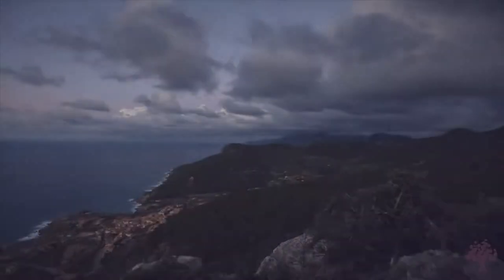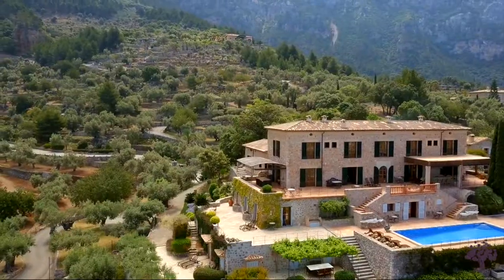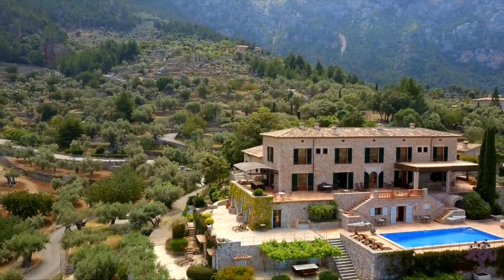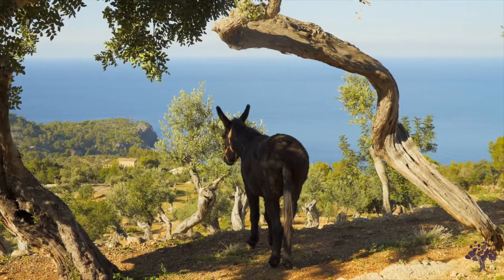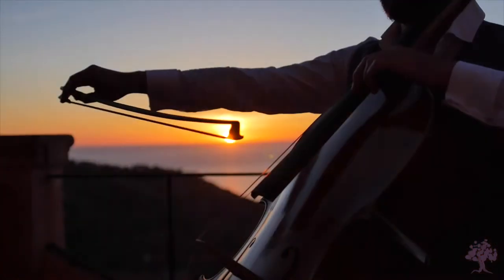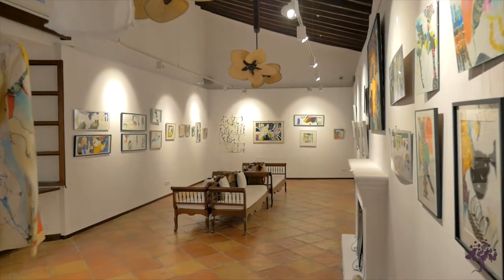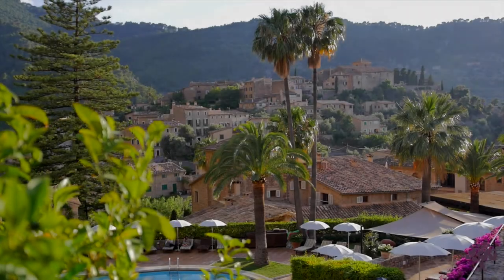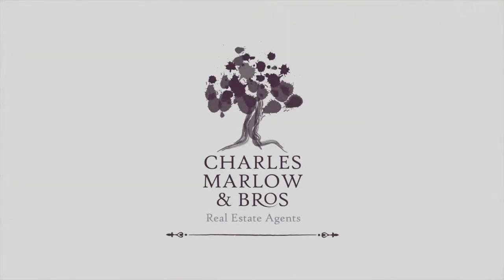SOLD! Luxury €10,500,000 property for sale in Mallorca: S'Era estate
S'Era villa, near Mallorca's famous village of Deia - with spectacular views of the Mediterranean and the Tramuntana mountains.

830 square metres property
6 bedrooms
7 bathrooms
Pool, spa, sauna, private gym and much more
39.000 square metres of land full of olive groves
Sea and mountain view

Timelapse: Juan Garcia / juangarcia.info
Proudly presented by Charles Marlow & Bros real estate agents.